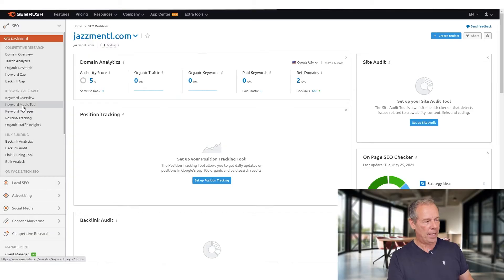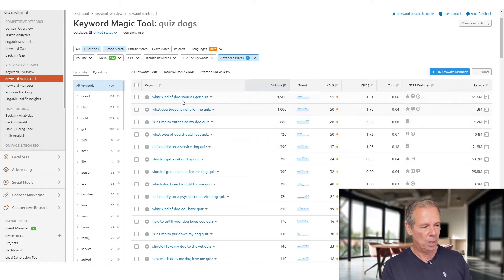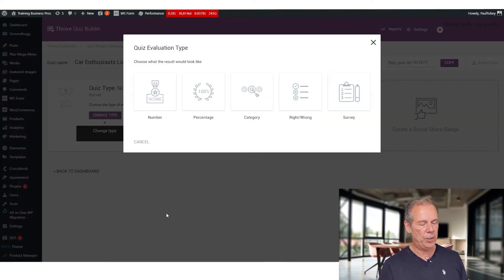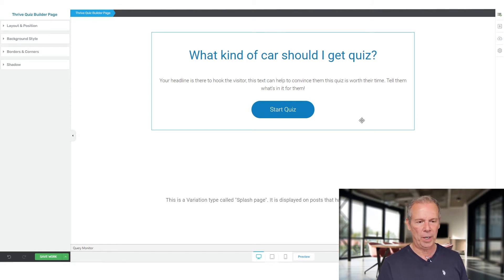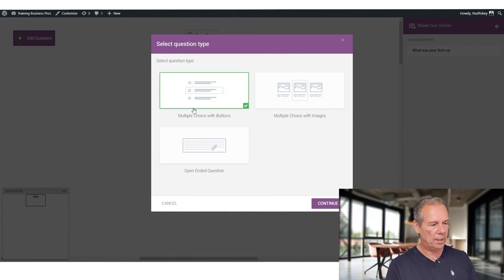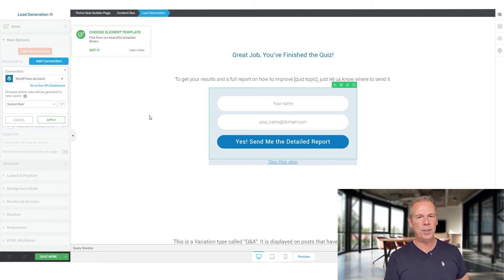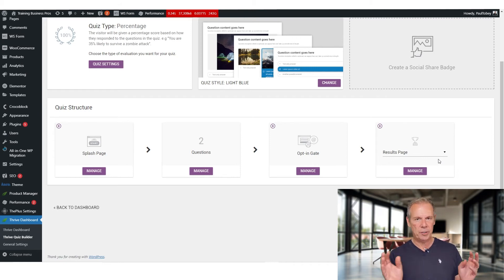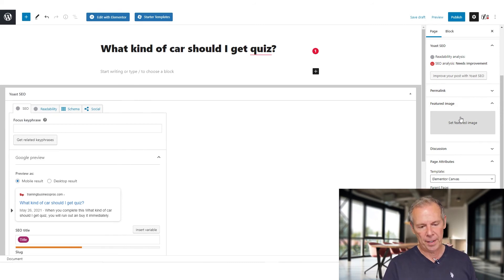How to Create a Quiz Landing Page | Thrive Quiz Builder Tutorial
How to Create a Quiz Landing Page in WordPress & make it successful! Quizzes are a great strategy, but learn exactly what to do to make it successful! PLUS quiz landing page examples that work great!

Watch & Enjoy
Paul Tobey

00:00 How to Create a Quiz Landing Page
01:30 Yes! A Quiz Page can rank in Google!
01:41 SEM Rush link below!
03:30 Thrive Quiz Builder link below!
04:41 H1 tag is your title (keyword phrase)
05:33 Manage Questions
07:09 Opt-in Gate
07:45 Groundhogg CRM
08:25 Pages are configurable
09:11 Make sure your Keyword Phrase is the right spots
10:10 Quiz landing page examples

Go Get Thrive Quiz Builder

Got Get SEMRUSH keyword research tool

BOOK YOUR 15 MINUTE FREE CONSULT

Paul Tobey is the founder and CEO of Training Business Pros. His portfolio of clients includes SaaS Founders, Dentists, Chiropractors, Botox Clinics, CEOs, Attorneys, Speakers, Coaches, Influencers, and more helping them build successful online assets. He is a Certified Trainer, Author, and Award-Winning Digital Marketer.  Paul has built sales funnels and conversion strategies both on and/off the stage that has generated millions for his clients.  Training Business Pros can also train your employees to sustain the growth and learn new skills to adopt the technology.

If you've been building a successful small business or private practice and you're ready to leverage your inside advantage to reach new benchmarks online, then Paul and his team may be a good fit. Find out if their turn-key knowledge can help you deploy online with better results!

If you’ve read this far, thank you for being such a great fan and subscriber. We're creating this content for you!